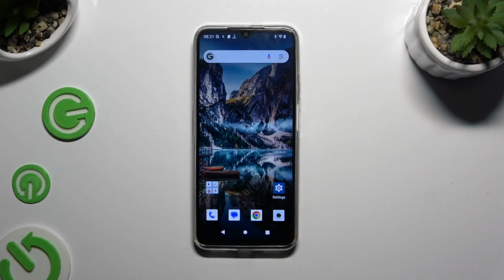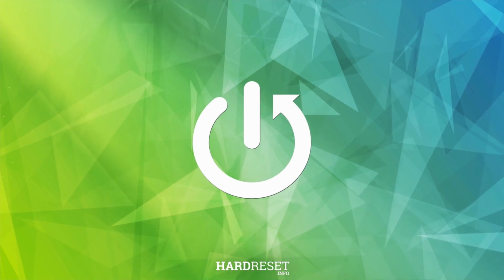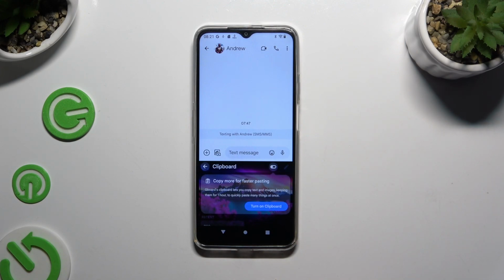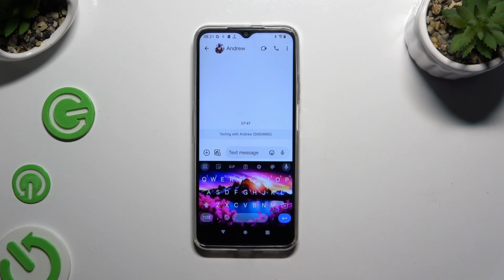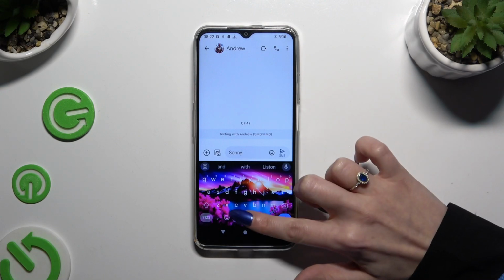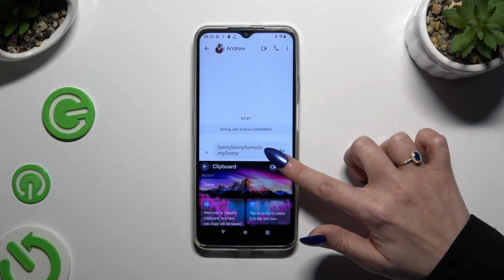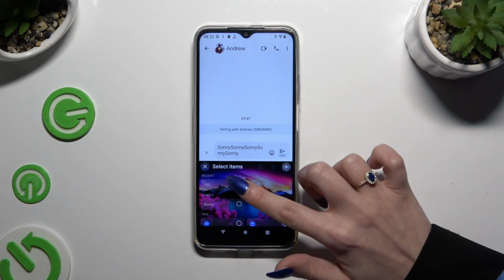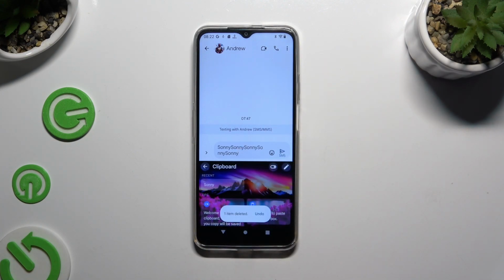How to Activate Keyboard Clipboard on Cubot P80 Pro?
Find out more:
The keyboard clipboard feature on your Cubot P80 Pro enables you to store and access frequently used text snippets for quick insertion while typing. In this tutorial, we'll guide you through the process of activating the keyboard clipboard on your device's keyboard. Whether you want to save email addresses, phone numbers, or commonly used phrases, mastering this feature enhances your typing efficiency and productivity on the Cubot P80 Pro.

What is the keyboard clipboard feature, and how does it benefit users on the Cubot P80 Pro?
Where can I find the keyboard clipboard settings on my device?
How do I activate the keyboard clipboard on the default keyboard of the Cubot P80 Pro?
Can I customize the keyboard clipboard to save specific text snippets or phrases?
Are there any limitations on the number of items I can store in the keyboard clipboard?